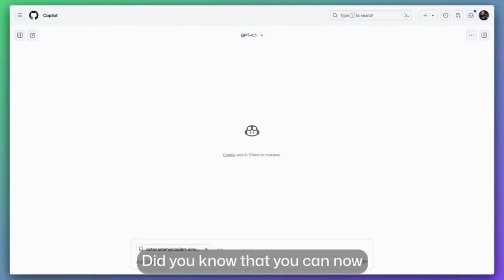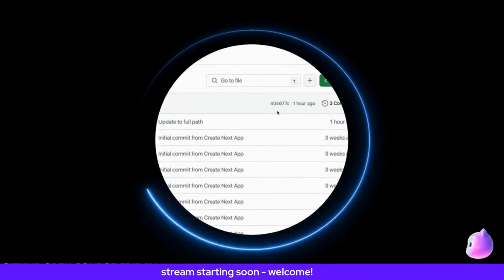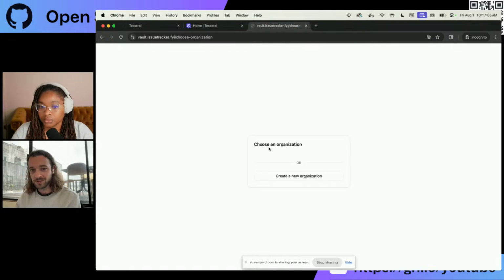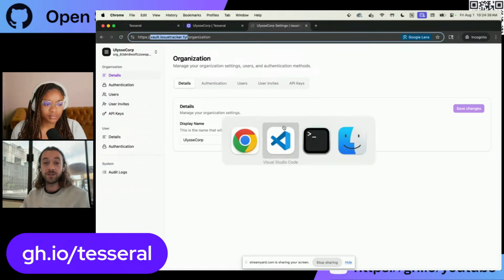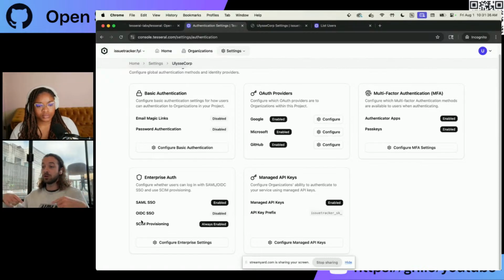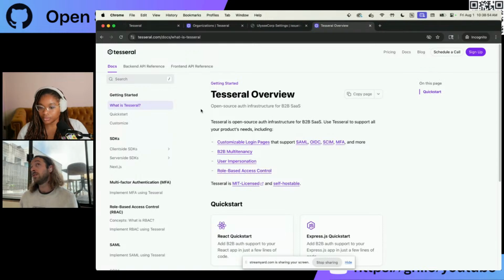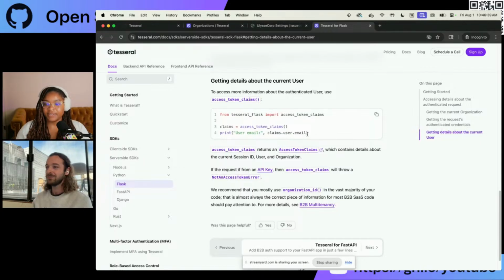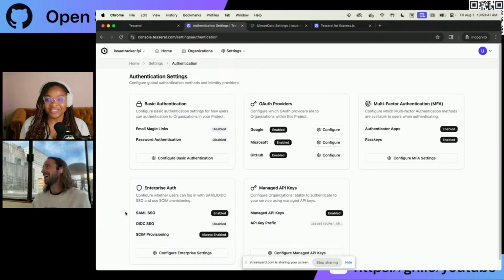Open Source Friday with Tesseral - Auth Infra for SaaS Apps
Join us for a chat with Tesseral - the pen source auth infrastructure for SaaS apps.

Tesseral is a multi-tenant, API-first service designed to run on the cloud that works with any tech stack. Come with your questions and curiosity!